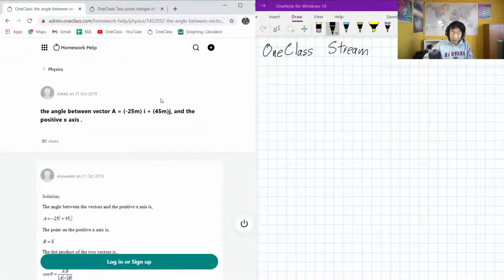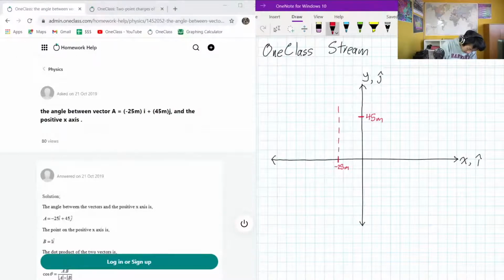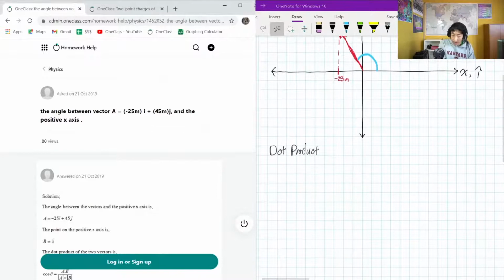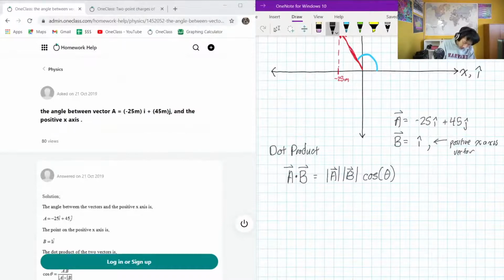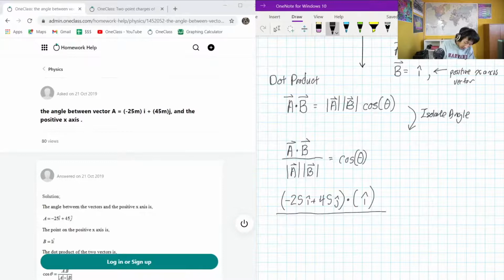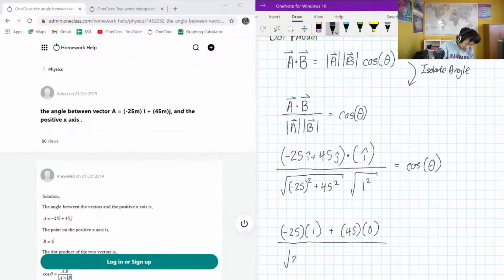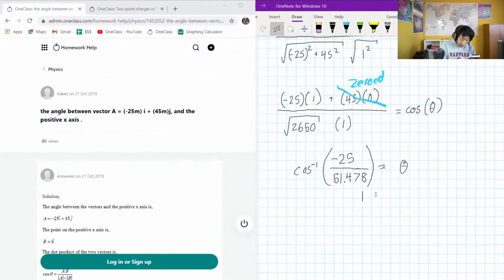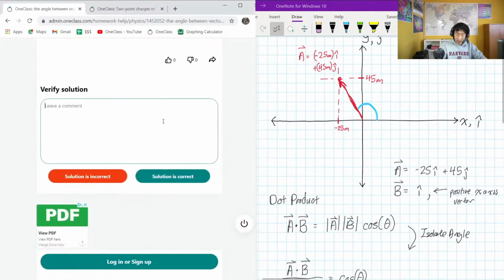The anlge tbetween these two vectors is